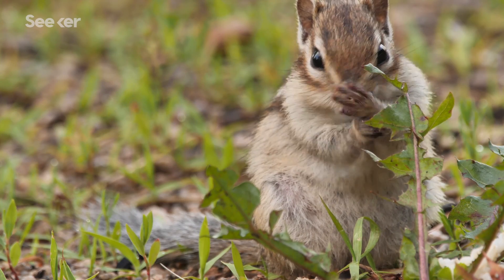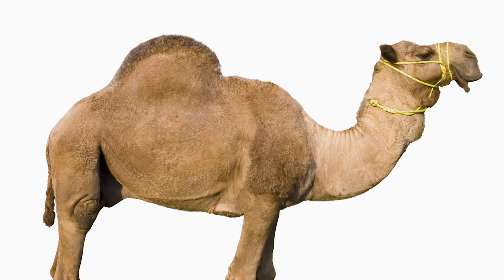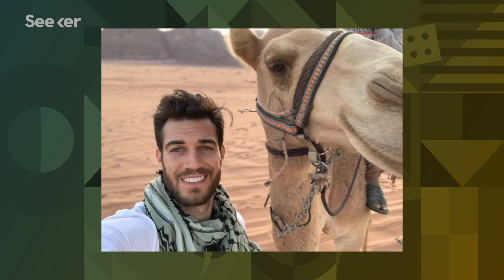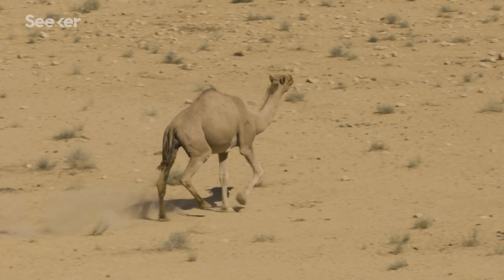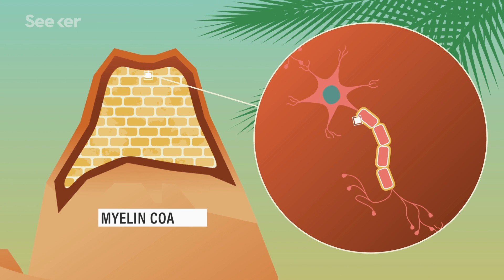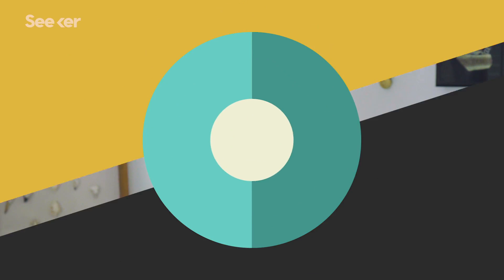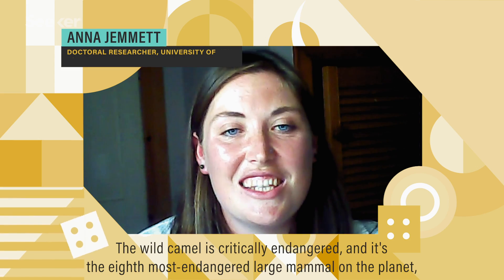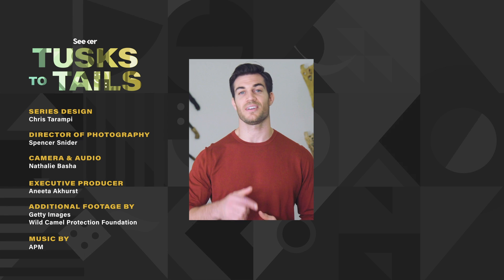Think You Know What’s Inside a Camel’s Hump? THINK AGAIN?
A camel’s hump weighs roughly 35 kilograms. So what exactly is in a camel's hump?

There are three types of camels: the Dromedary, which has one hump, and the Bactrian and wild camel, which have two. Thanks to their stamina, strength, intelligence, and speed, Dromedaries and Bactrians––known by some as the “ships of the desert”–– have sustained generations of tribes and traders with their meat, milk, and mileage.

But possibly the toughest breed out there doesn’t interact with humans much at all. The rare wild camels found in regions of China and Mongolia have not only been known to drink salt water, but due to their unfortunate proximity to China’s Lop Nur testing site, they’ve somehow withstood more than forty nuclear weapons tests.

So, what makes camels so robust? Well, first of all, they’re huge. Almost two meters tall at shoulder height. And one of the things you might think you know about camels is that their humps store water. But actually, it’s fat!

Osmotic hemolysis of the camel's erythrocytes. I. A microcinematographic study
"Gradual osmotic hemolysis of camel erythrocytes was observed by means of phase contrast microscopy and recorded by microcinematographic methods."

Regional and circadian variations of sweating rate and body surface temperature in camels (Camelus dromedarius)
"It was the aim of this study to investigate the regional variations in surface temperature and sweating rate and to visualize body thermal windows responsible for the dissipation of excess body heat in dromedary camels."

"Camel, (genus Camelus), either of three species of large ruminating hoofed mammals of arid Africa and Asia known for their ability to go for long periods without drinking."

Tusks, trunks, claws, tails. Animals have evolved in ways to adapt to their environment by developing some truly unusual physical traits. Why did elephants develop a trunk, and how does it even work? What are insect wings made of? How are tails used throughout the animal kingdom? Our host Dr. Evan Antin explores the strange world of animal physiology.